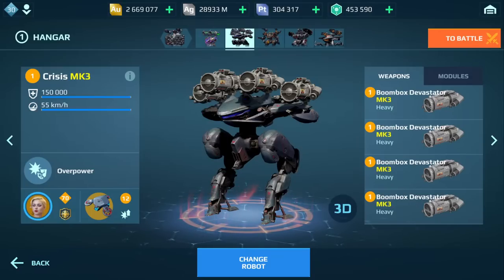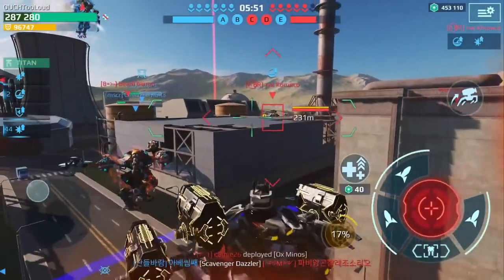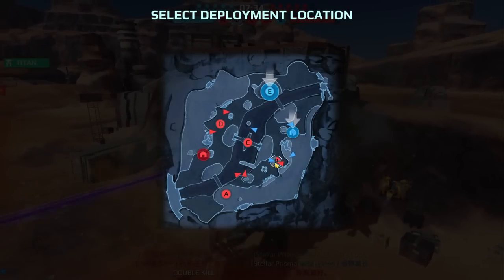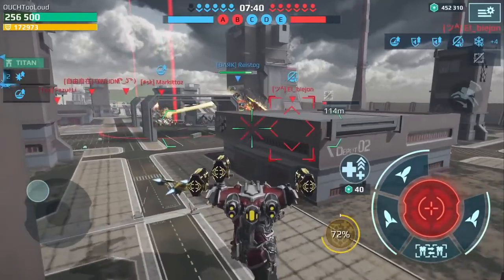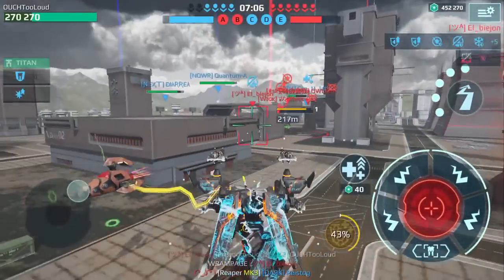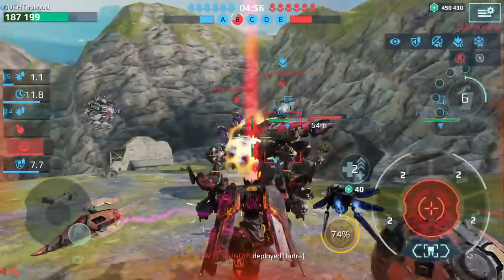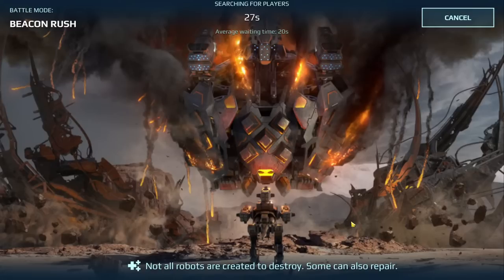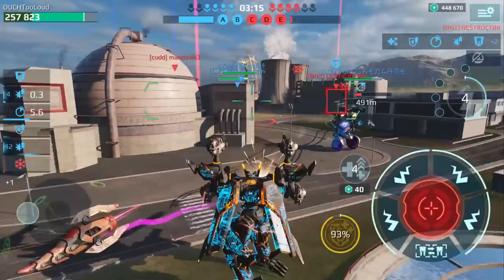🔴 Will This Quad Sonic Boom Setup Work In War Robots?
War Robots Crisis Gameplay showcasing the Devastator setup. This setup has a lot of firepower potential but will this quad sonic boom setup work?

Time Stamps
0:00 Intro
2:01 Crisis Devastator Setup
6:30 Crisis vs Crisis on Powerplant
23:46 Crisis vs Sirius on Canyon
1:25:02 This was one CRAZY Titan Battle!
1:34:50 Q&A

Enjoyed this live stream? Here’s more live streams featuring the Crisis!